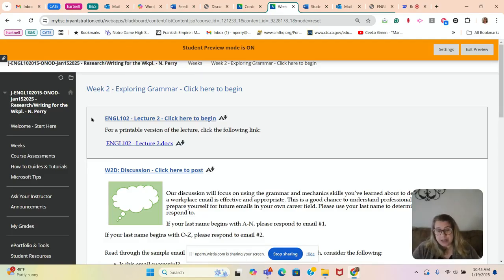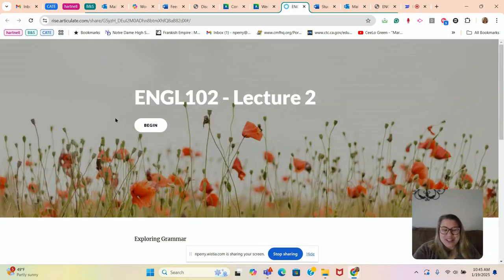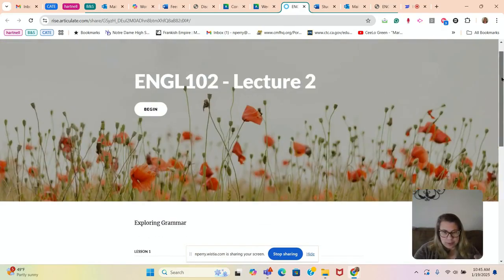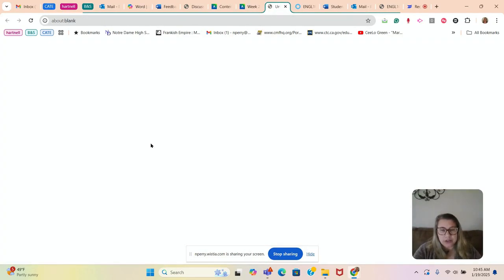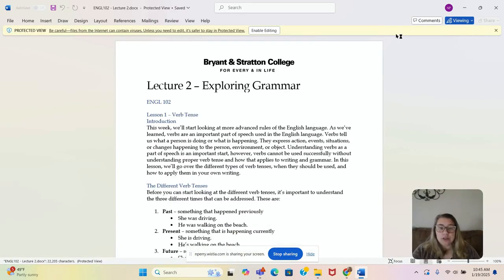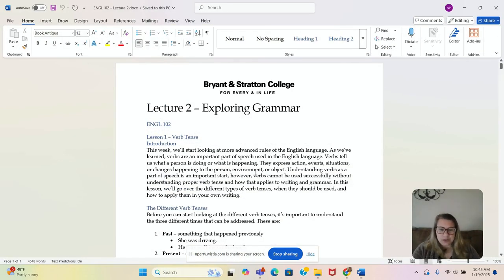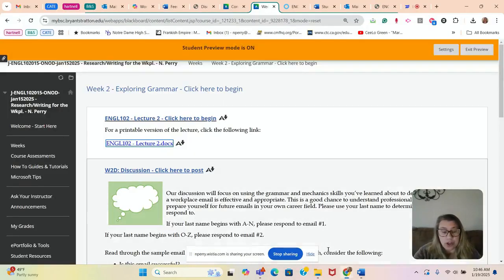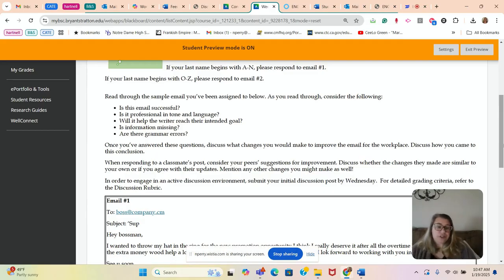English 102: Week 2 Explained